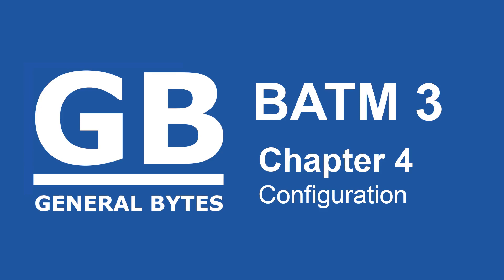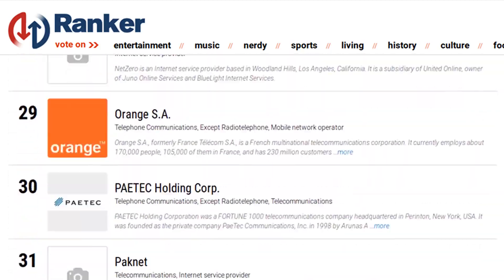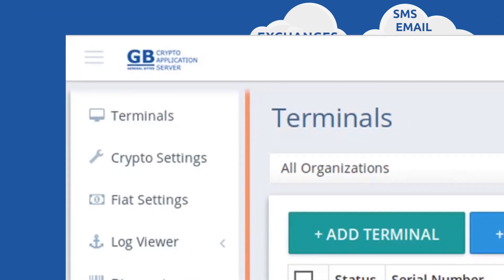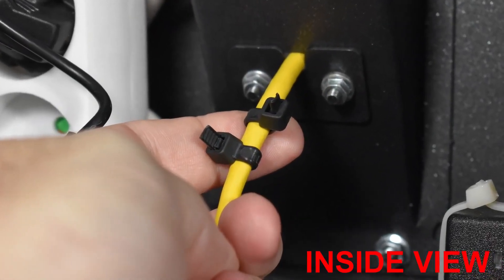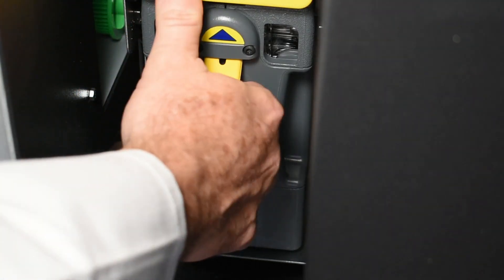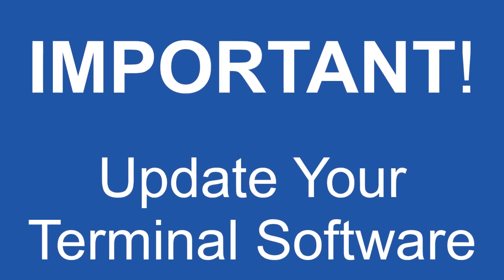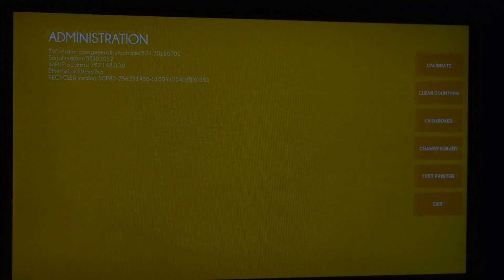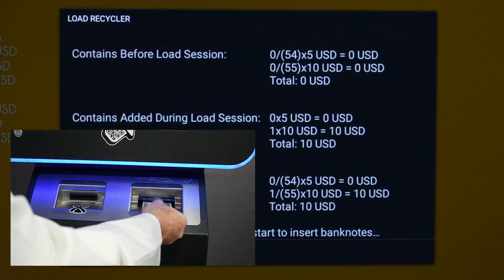4 - Configuration of your BATMThree Bitcoin & Cryptocurrency ATM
This is the 4th video in the BATMThree series. It helps your configuring your ATM and get it up and running using the CAS (Crypto Application Server) Any questions? is here to help!